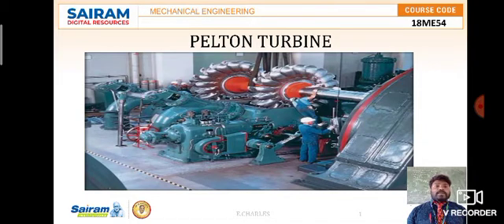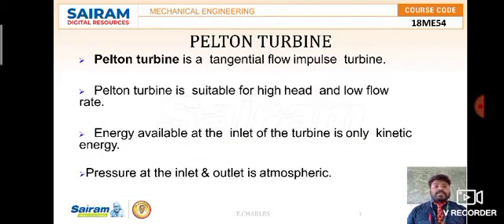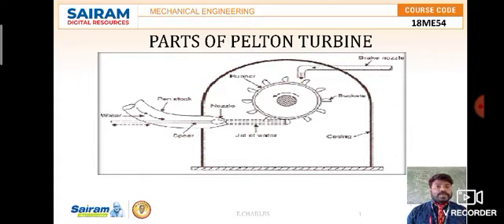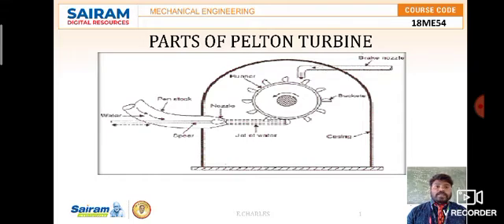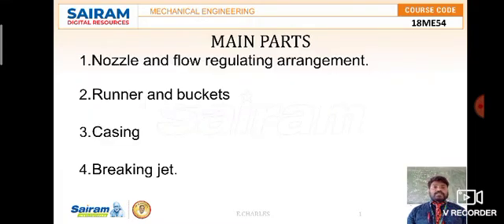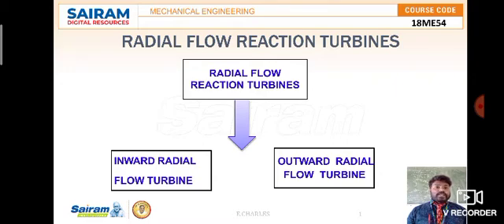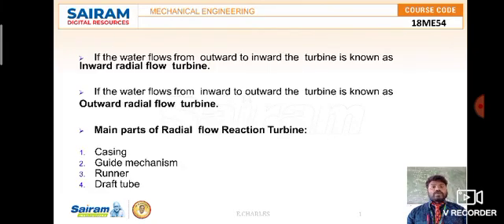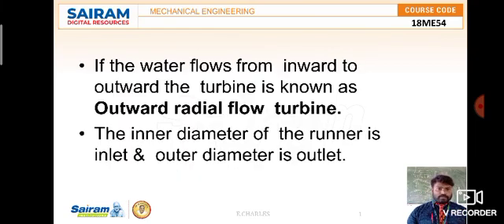LECTURE VIDEO_18ME54_MODULE-4.2_HYDRAULIC TURBINES_E.CHARLES